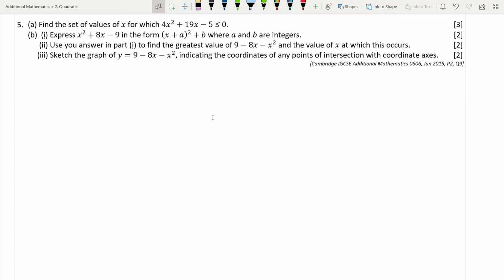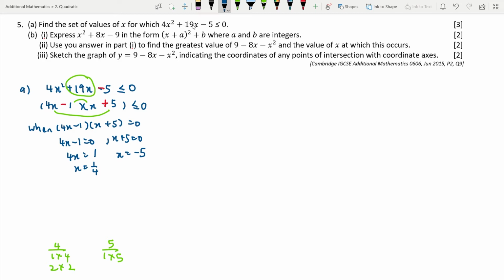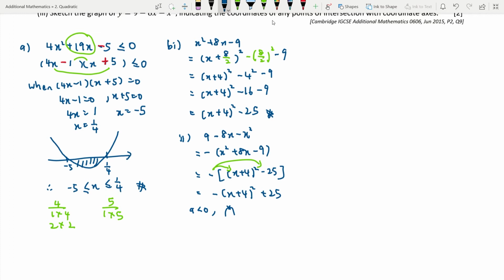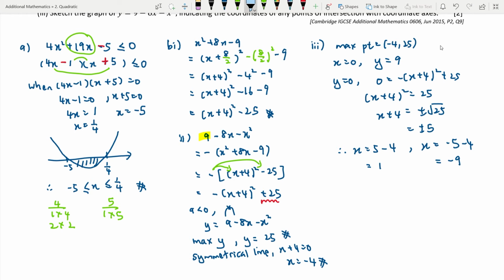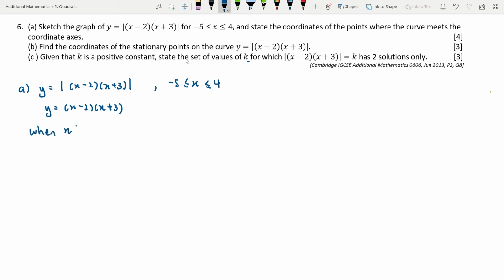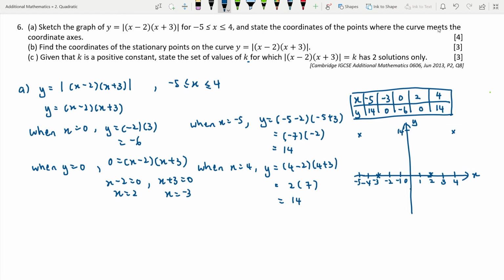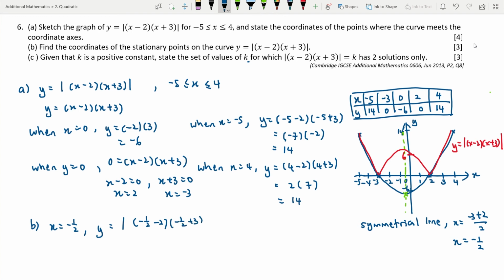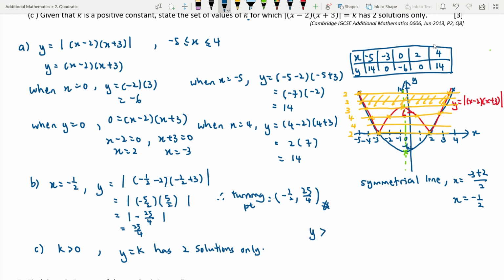Additional Mathematics || Chapter 2.5 Quadratic - Examination Questions & Solutions (Part 2/3)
This video is meant for students and those who want to learn and practice additional mathematics. It includes the explanations and solutions for some IGCSE & SPM past year examination questions. The tutorial is divided into 3 parts. This is the second part. The timeline below will direct you to the part that you are looking for. Hope you enjoy the video!

0:00        Title
0:09        Q5
10:26      Q6